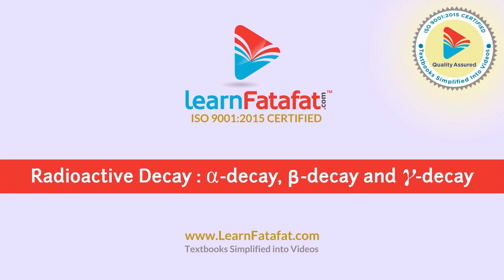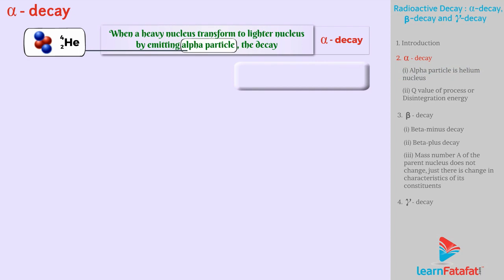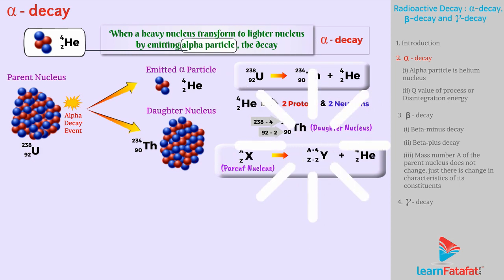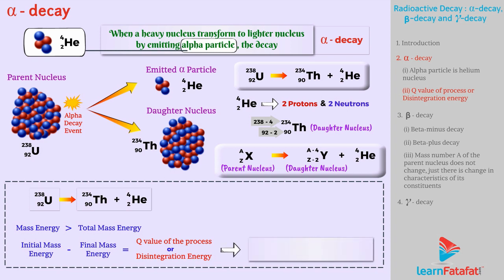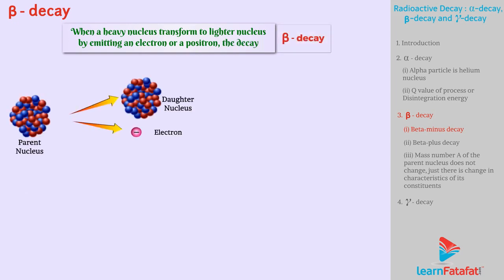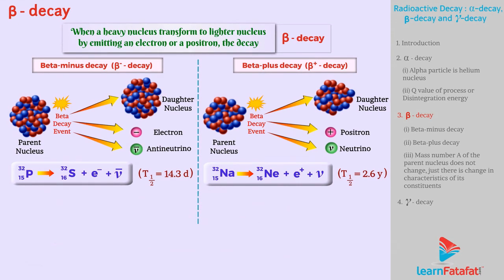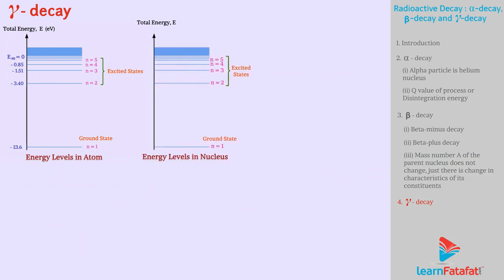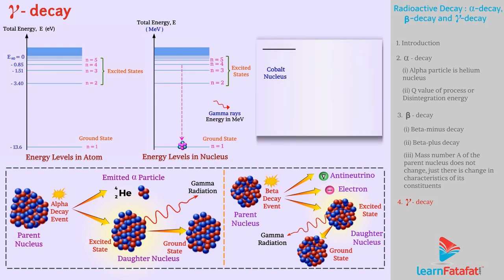Nuclei Class 12 Physics - Radioactive Decay